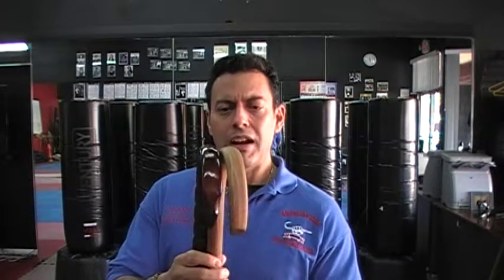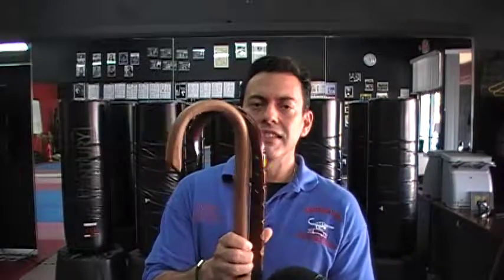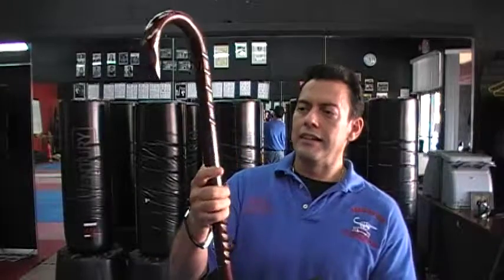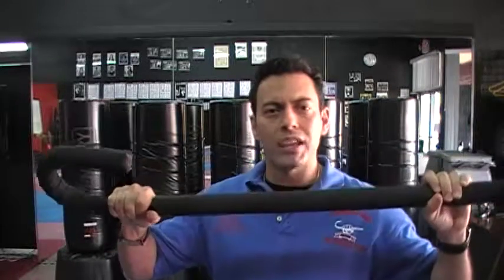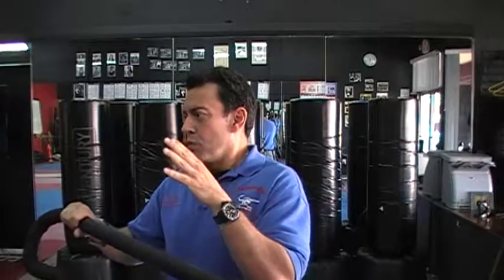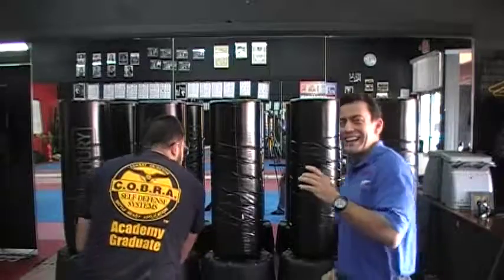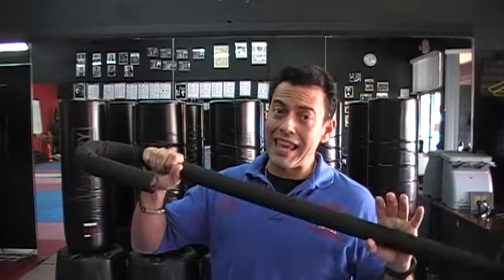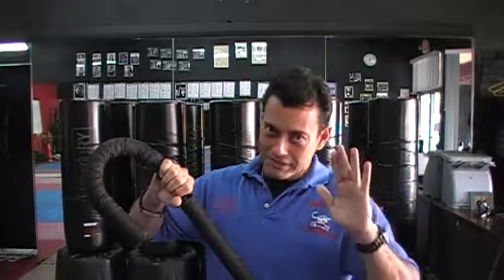Drone Self Defense Cane Demo | American Cane Self Defense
American Cane Self Defense
62627SW 8th Street

A short video on the ACSD Drone cane. If you're just getting started with Cane Self Defense the Drone Cane should be where you start. It will allow you to practice without breaking your training partners legs.